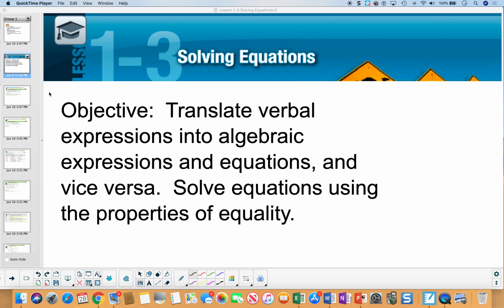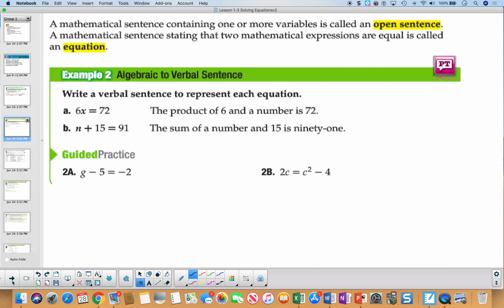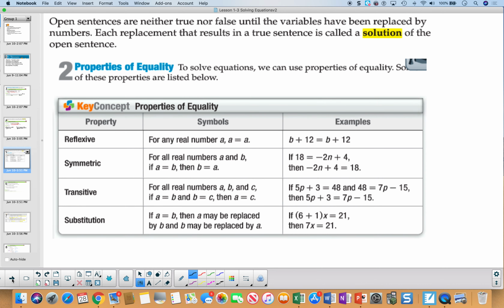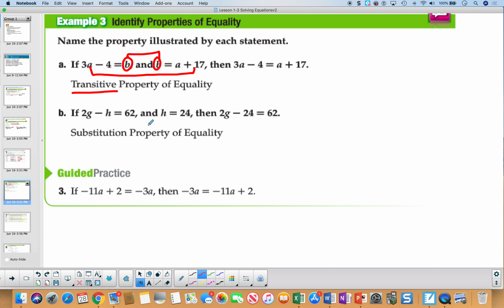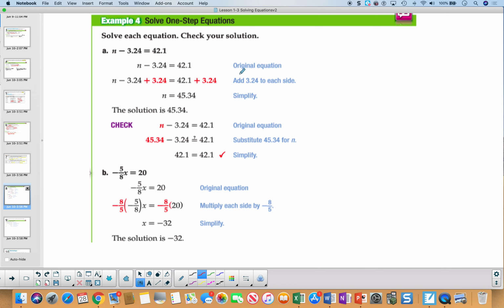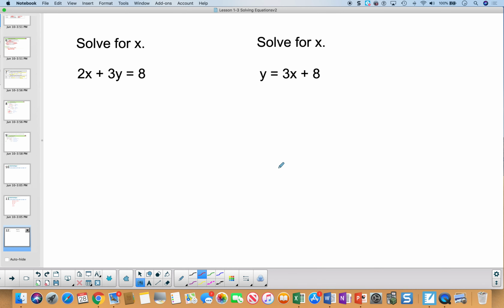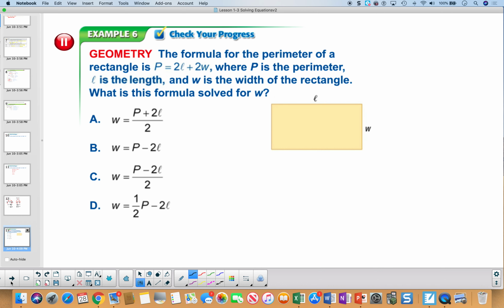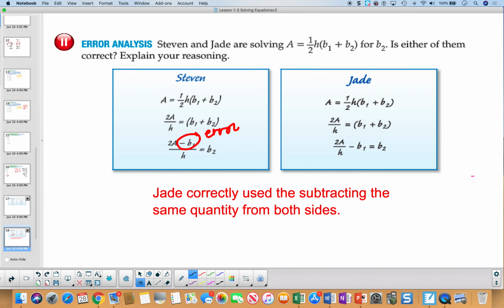1 3 Alg 2